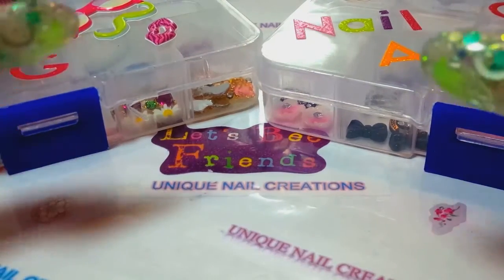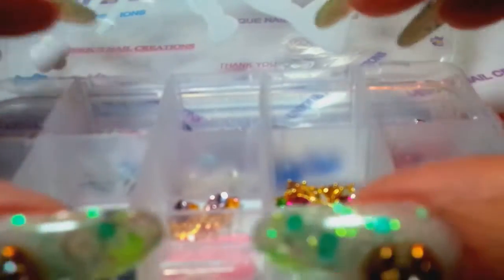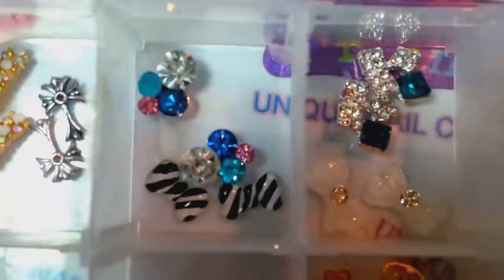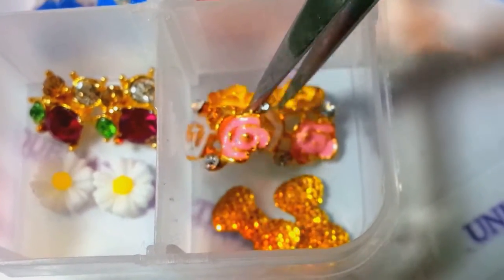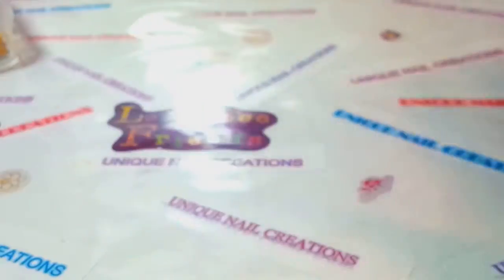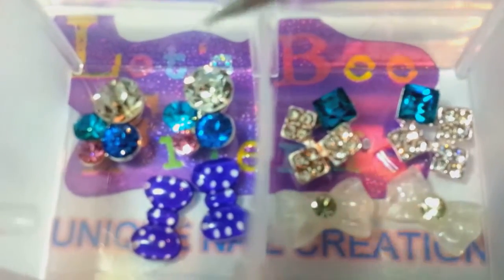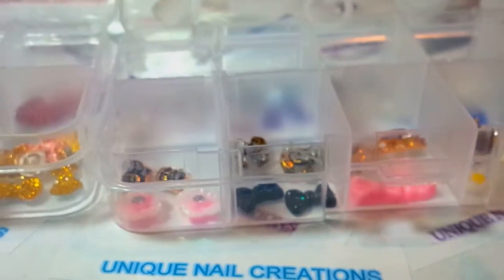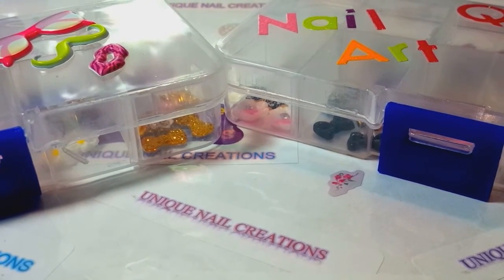Nail Art Alloys Sale~ 40 pieces~ Only set Q Available~Unique Nail Creations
Set G and Set Q
There is 40 pieces in each box 20 sets of 3d nail art
$20.00 Shipped with tracking in the US
Shipping to Canada is $3.50

Please watch the video to see what is in each box

Cheryl